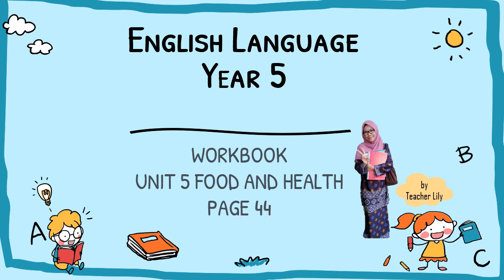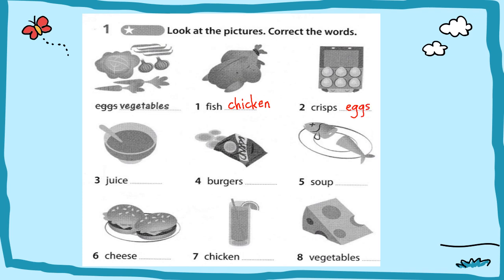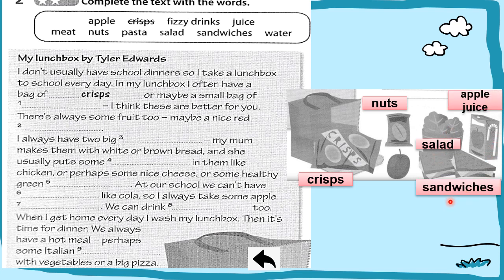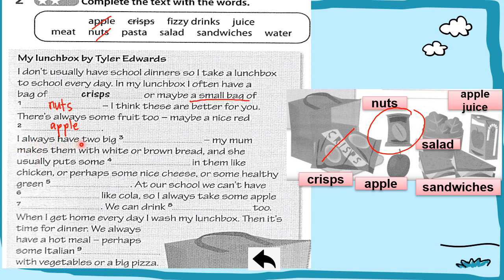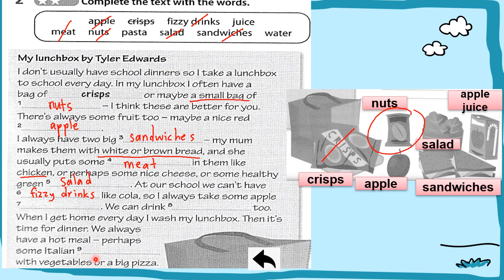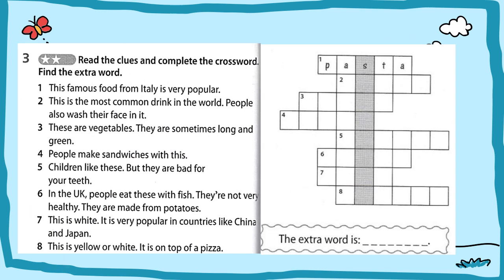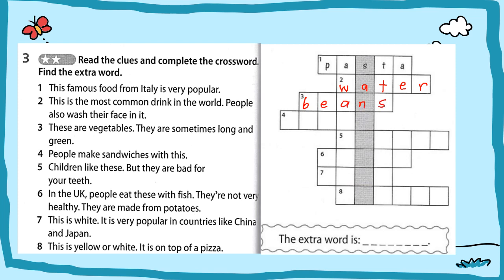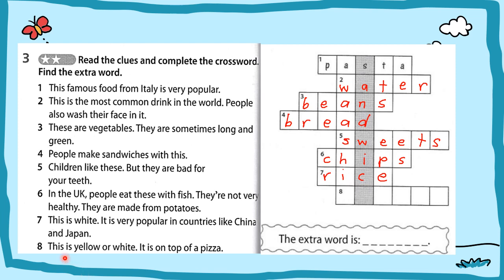YEAR 5 CEFR : UNIT 5; WORKBOOK PAGE 44 (EXERCISE 1, 2 & 3)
In this video, teacher discusses about the exercises on page 44, English Plus 1 Workbook. Pupils need to watch and complete the exercises.